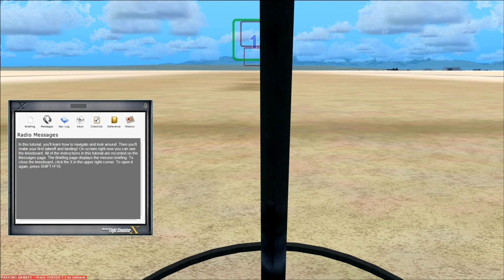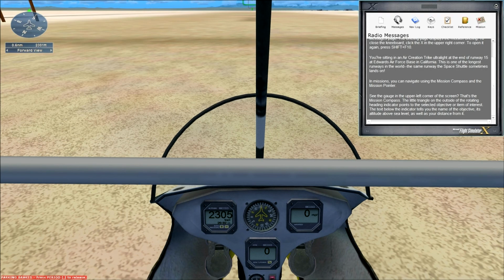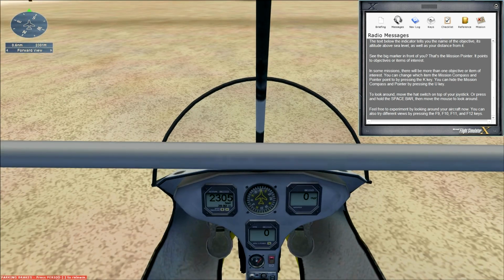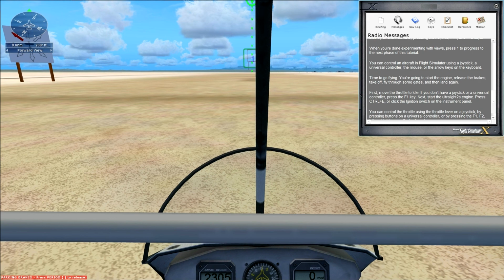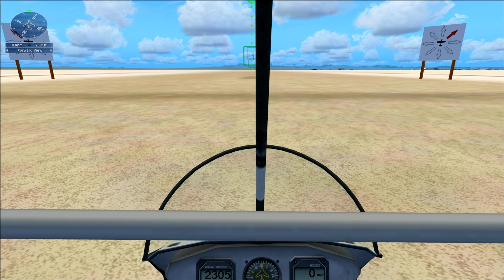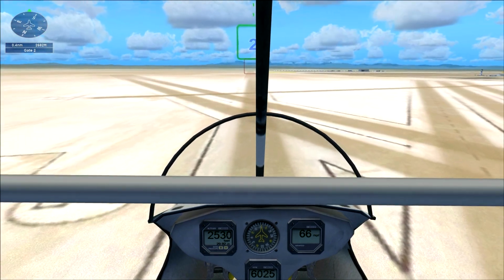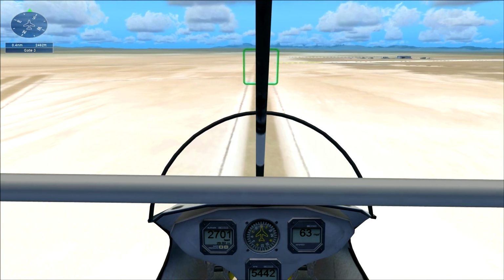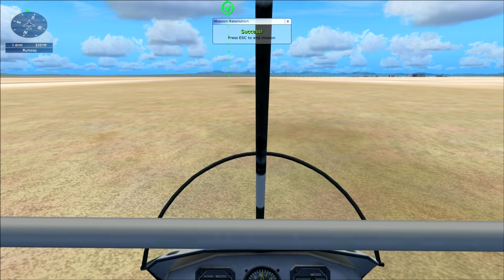FSX | Tutorial 1: First Takeoff [HD] [1080p]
A complete run through of the Mission 1 in the FSX Missions menu.